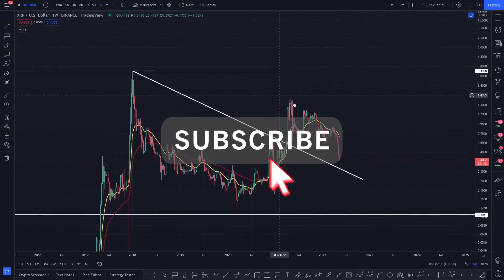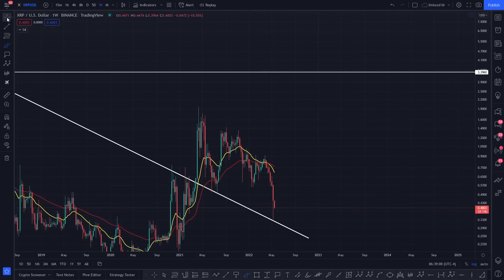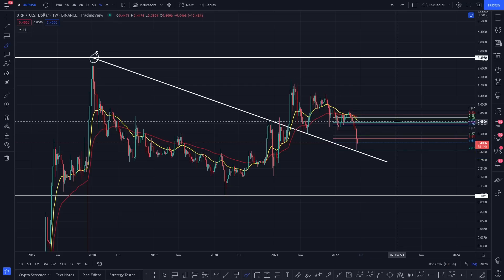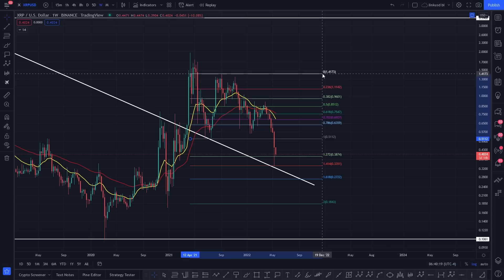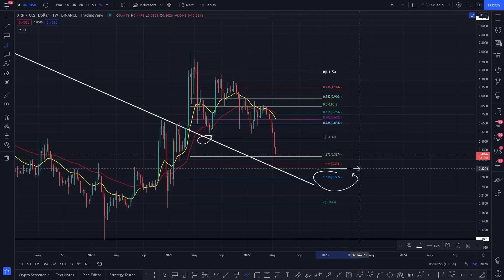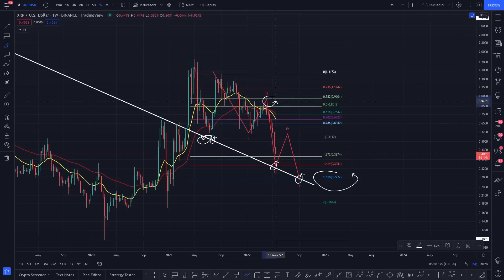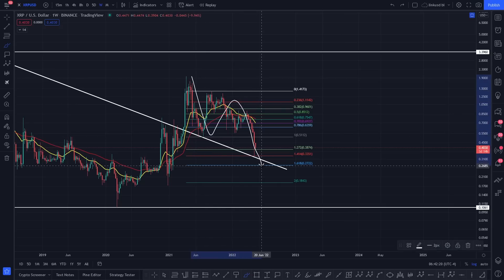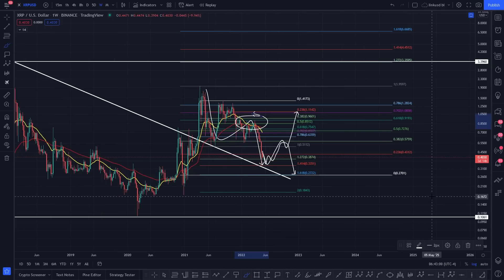XRP DAILY ANALYSIS - RIPPLE XRP PRICE PREDICTION - RIPPLE XRP 2022 - RIPPLE ANALYSIS